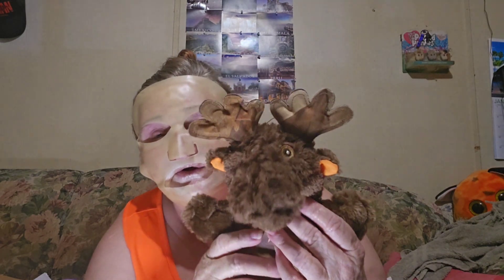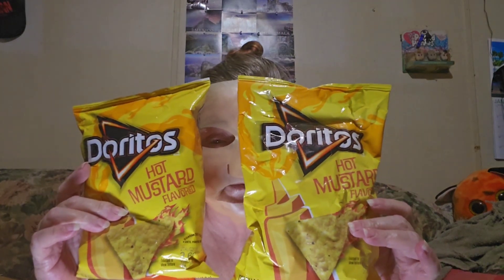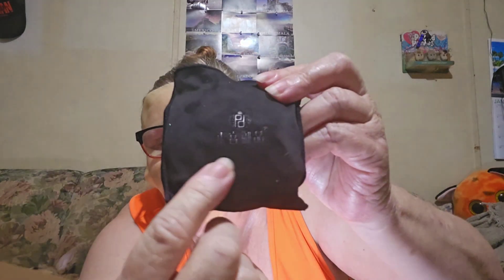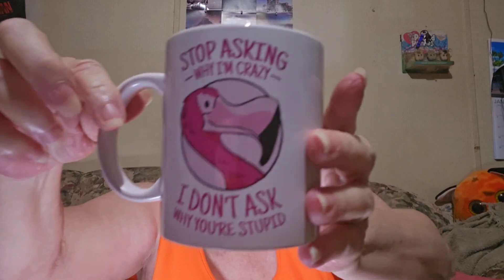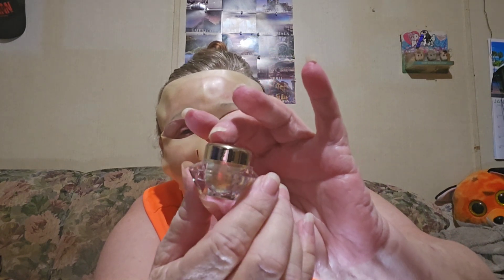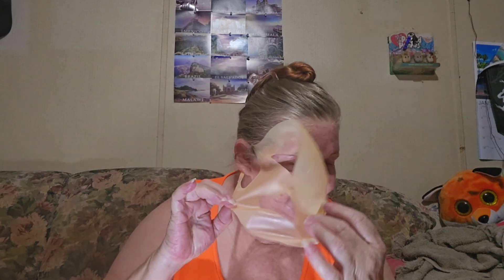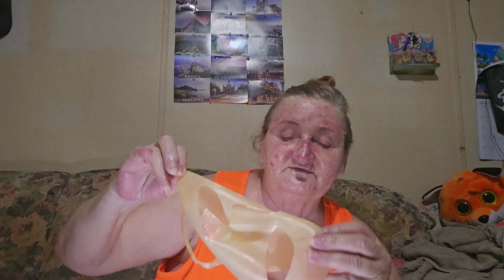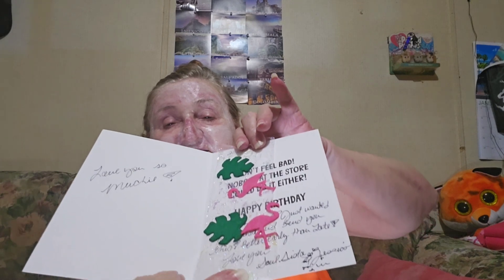Mask Monday, BEST Friend Mail EVER!! 🔥🔥❤️❤️🐾🐾🌴🦩🐐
Early birthday gifts from my bestie,  Just_Jessica! Watch as I share these beautiful and thoughtful gifts. ❤️

Audio
Start Your Day by HOOKSOUNDS